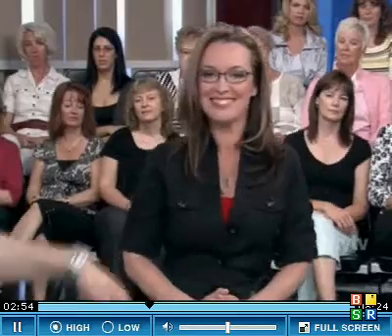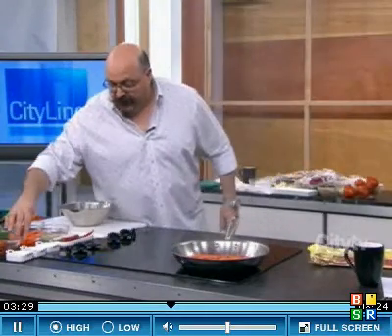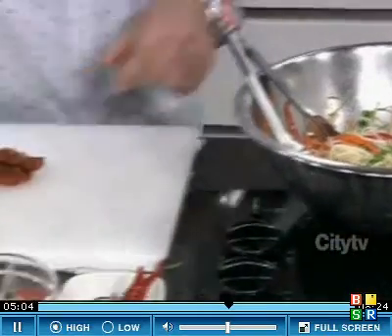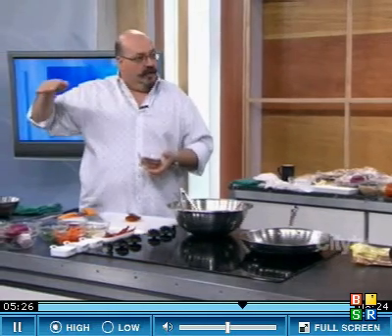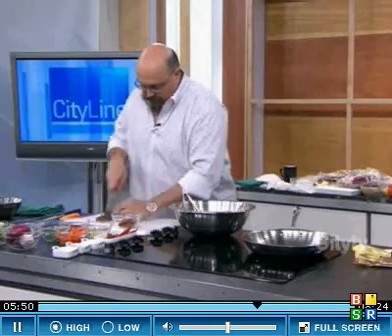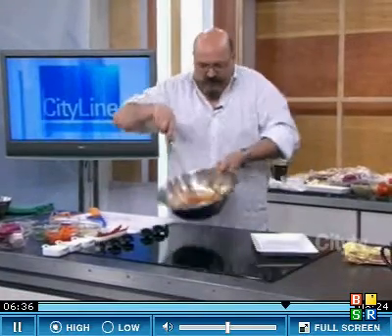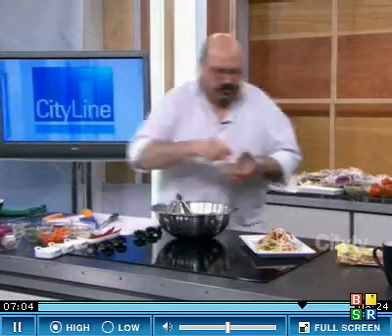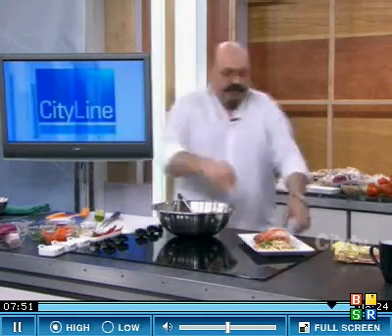Jody's Cityline/Cooking Segment Shrimp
Again with Massimo, this time 'Al fresco Shrimp and Pasta Salad'.  Second reference to Bart not liking Mayo.  We have a theme. :)  From June 23rd.